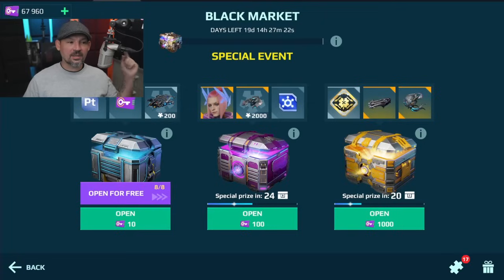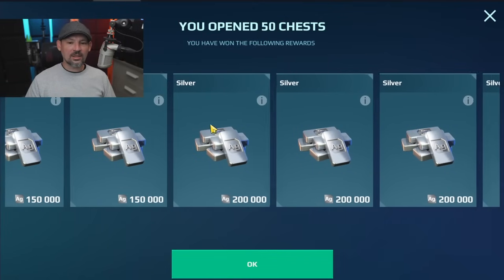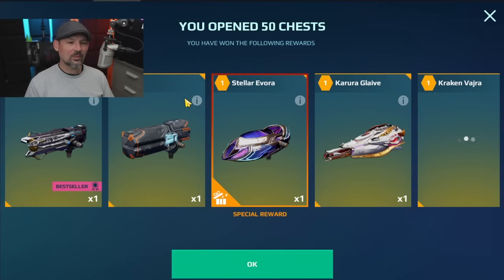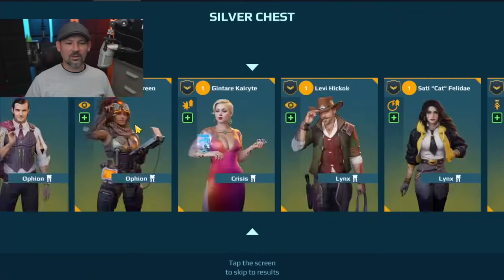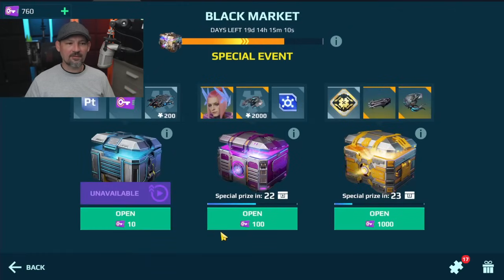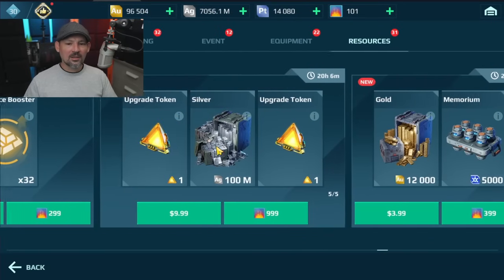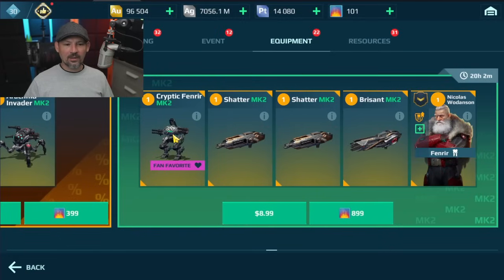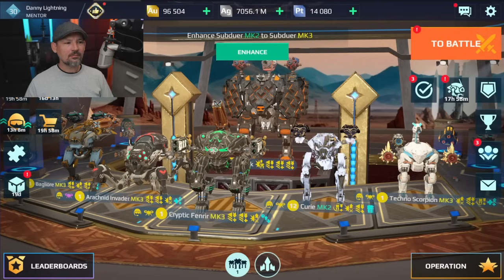War Robots Huge Black Market Key Opening | My Thoughts | Did it Suck!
War Robots Web Shop Code, dannylightning - in this video we open almost 70k black market key crates, we are hoping to get good weapons, good drones, good modules, mothership components, repair amplifiers, immune amplifiers and stuff like that. honestly i am a little disappointed, but at the same time it was a good overall experience for about 15 dollars worth of keys that i purchased with my own money

Supporting this channel Helps it keep running and bringing you fun, interesting and helpful videos just like this one!  Danny is disabled and faces many challenges due a autoimmune disease which attacks his muscle and nerves, This can make most everyday things hard or impossible. Danny has chosen to try and make a living as a content creator as he cant do much else.

-Join This Channels Membership. Its just a few bucks a month.

Please note- I do not manage or Run the Lightning Fans Discord server, if you get banned for bad behavior that was not my decision, The Admins and Moderators Run the server

Want to join the War Robots RH Clan Discord Server- Here is a link to that

Game links and news
-web shop, get cheaper in game items from pixonic

00:00 Info and Opening
01:33 Web Shop
13:45 My Thoughts and Advice
14:00 WR Mini podcast